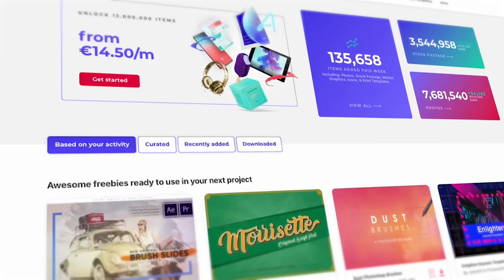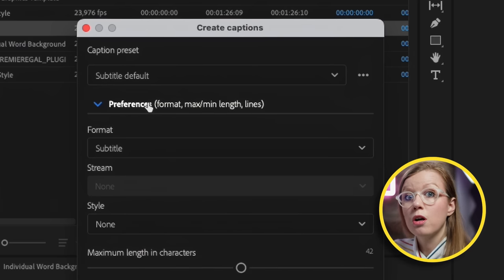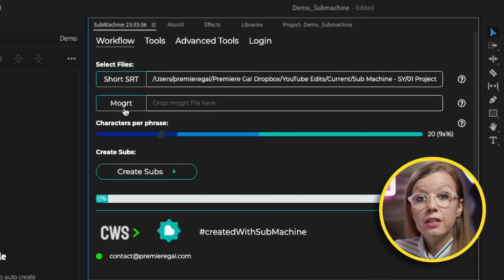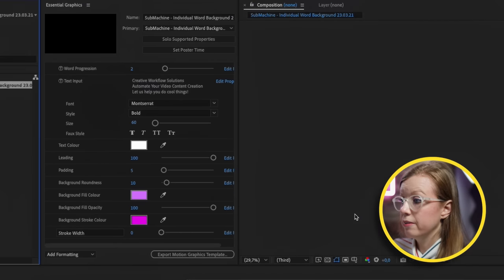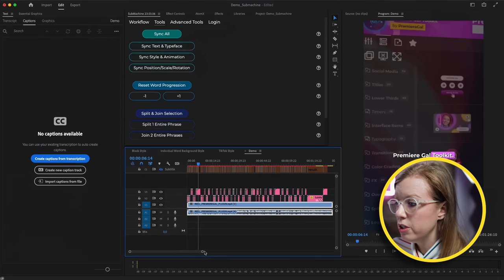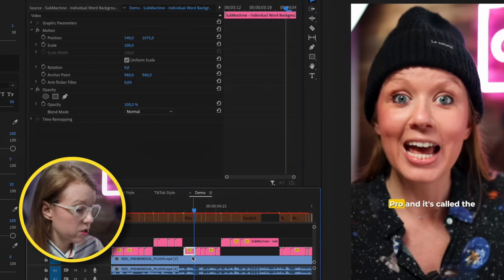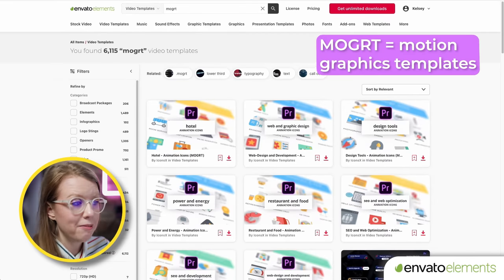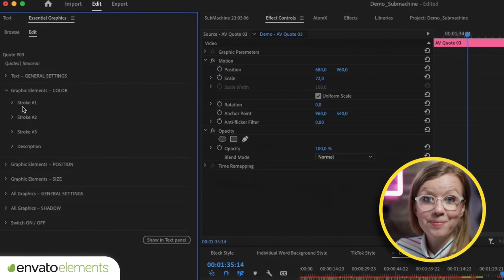Word by Word Subtitle Animations in Premiere Pro with this Time-saving Plugin!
What is Submachine?
Submachine is a new plugin by Creative Workflow Solutions for Premiere Pro that lets you create fast word by word, karaoke style, animation subtitles or captions for your social videos. It's a game changer and something you all have been asking for, for a long time!  It works by converting your .srt captions into timed motion graphics templates. It now comes with 7 different caption animation styles that you can customize and use in your social videos.

After testing Submachine, I found that it works best for shorter social videos for Reels, Shorts. If you need to use it on a longer video, I recommend creating a subsequence of just the portion you want to add captions to.

TIMECODE CHAPTERS
0:00 Intro
0:27 What is Submachine?
1:00 Generate a Transcript
1:16 Create Captions
2:19 Opening up Submachine Panel
3:00 Customizing mogrt in Ae
3:58 Adding .mogrt to Submachine
4:03 Create Subs
4:51 Customizing Subs in Premiere Pro
6:52 More Mogrts with Elements